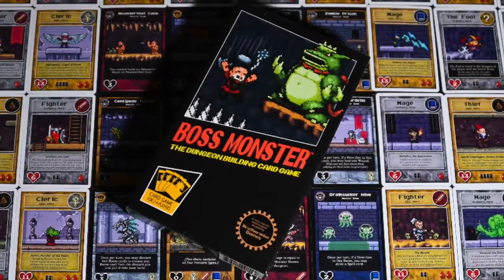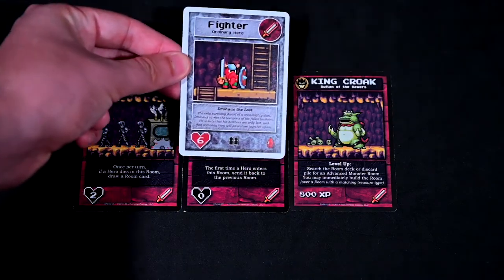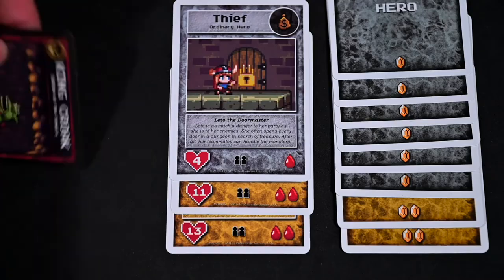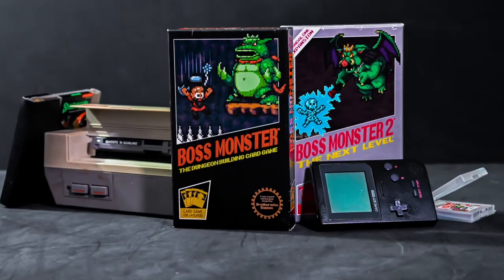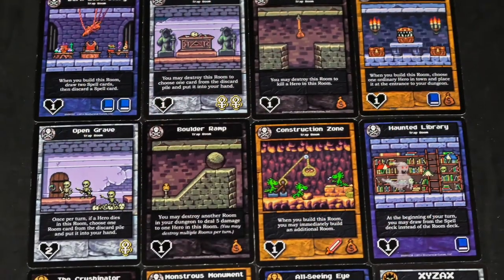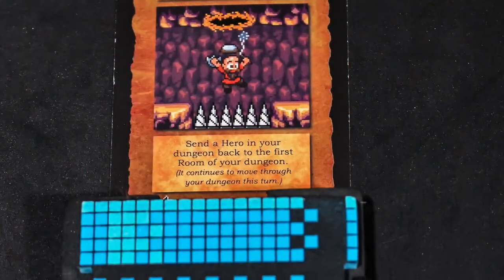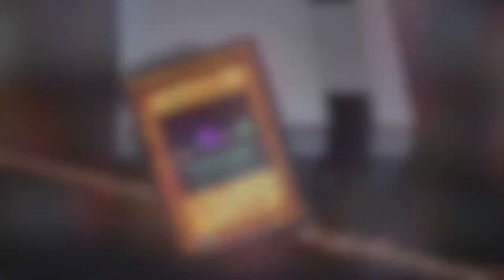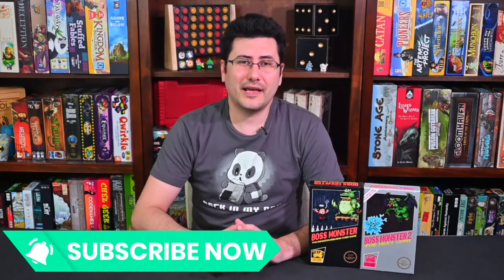Boss Monster Review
If you have not tried Boss Monster yet watch this video and find out why you should. This 8 Bit nostalgia filled card game takes you back to a time where you had to really strategize to neat a dungeon. However the twist is you are the one building the dungeon. Place those traps and monsters to stop any hero from getting through. Become the greatest Boss Monster of the land.